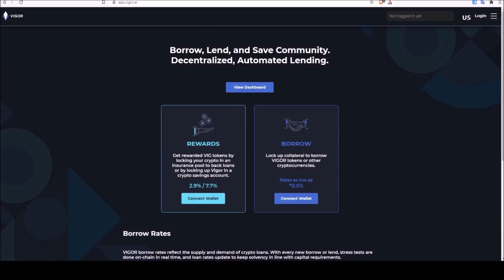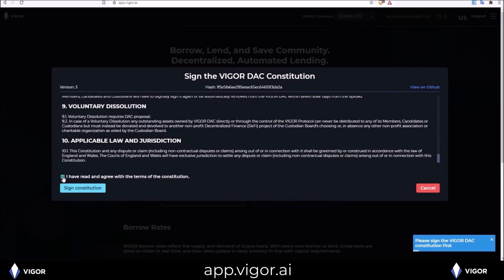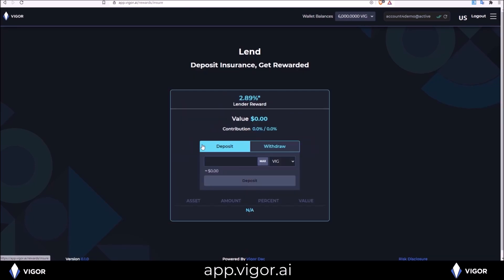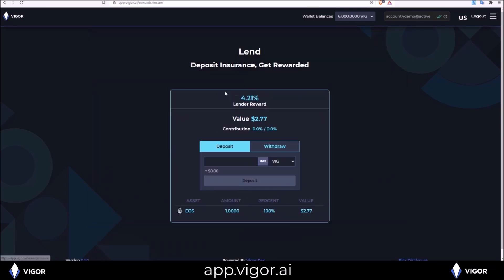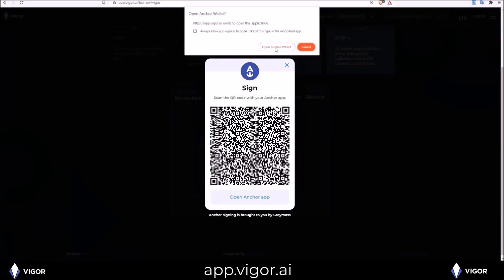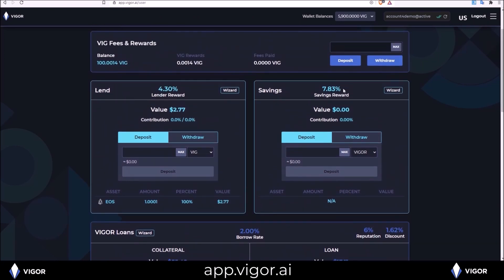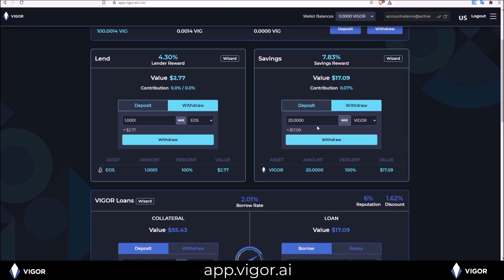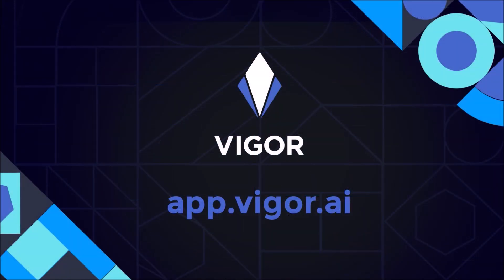Vigor Protocol App Walk Thru - App.Vigor.ai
A walk thru on how to use the Vigor Protocol app found at app.vigor.ai

EOS Proxy: hodleosvoter
Telos Proxy: hodltelospro
WAX Proxy: hodlwaxiopro

EOS: hodleosvoter
TLOS: hodltelospro
WAX: hodlwaxiopro